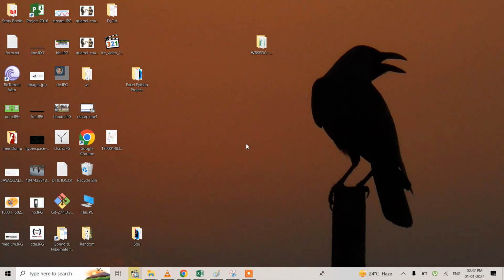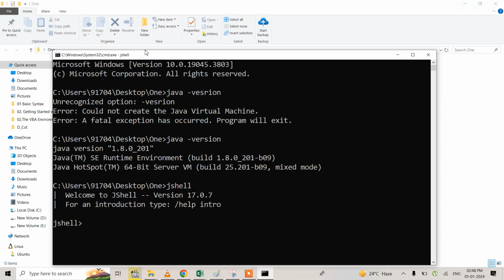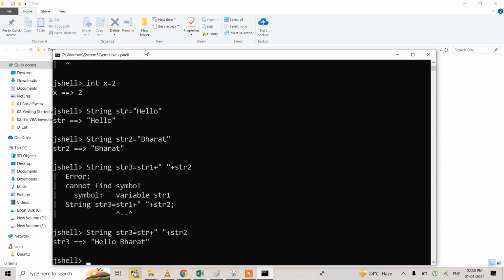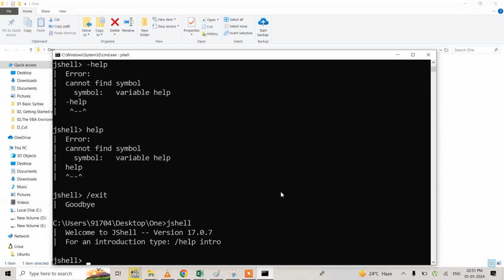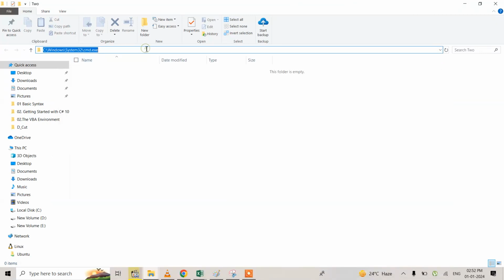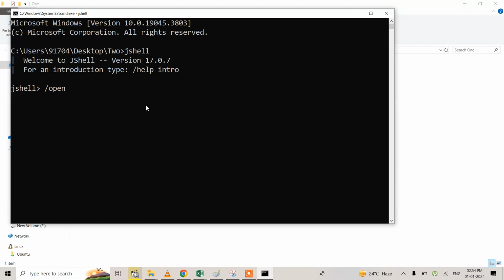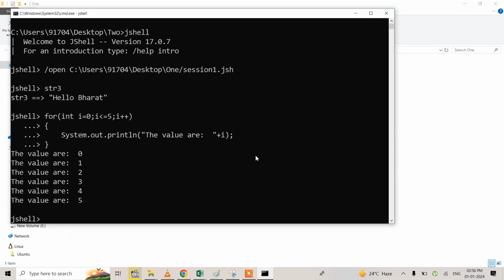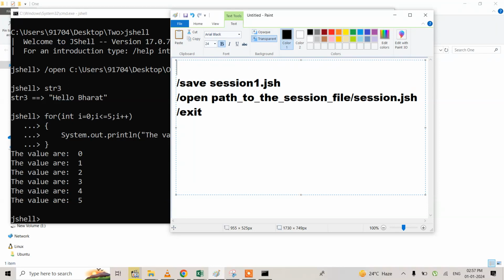JShell in java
Jshell in java was introduced from Java 9 onwards and here is a small demostration on how you can use JShell in java where you can execute your small pieces of code without the need to write a full fledged java application with the need of naming a class and functions to exceute your piece of code.